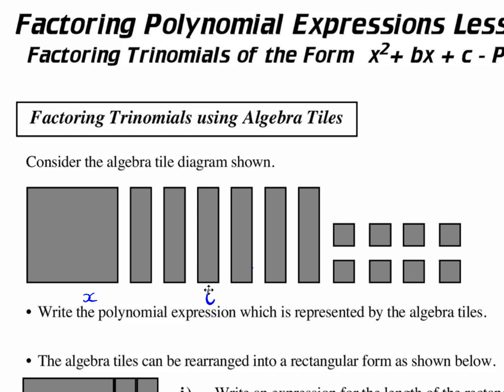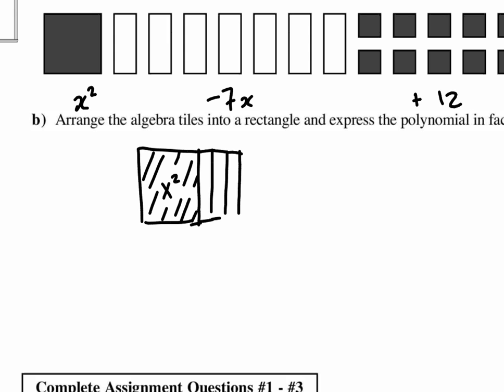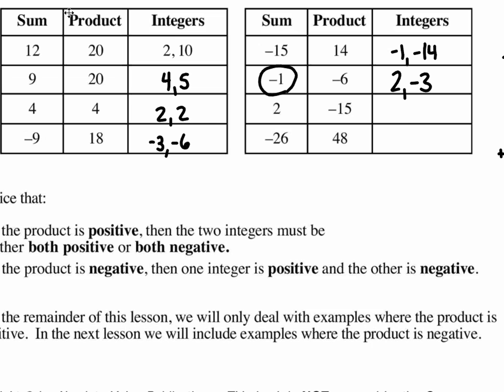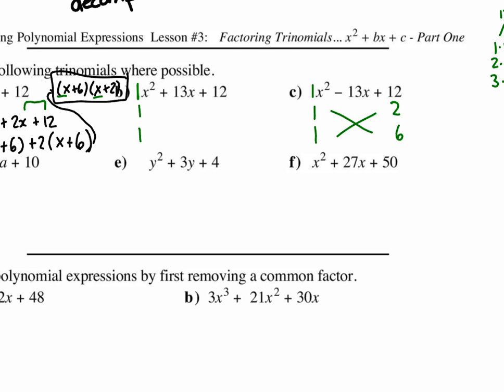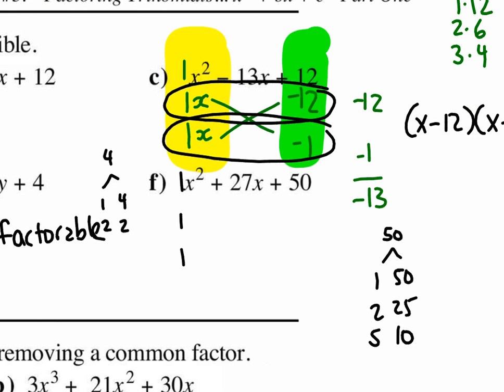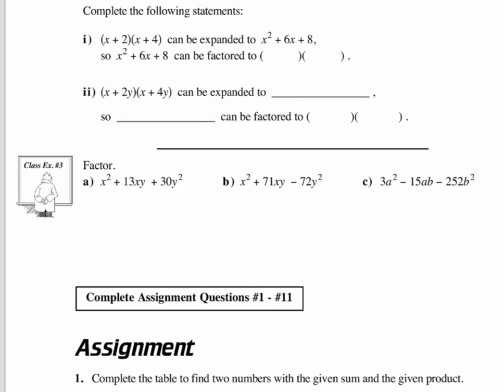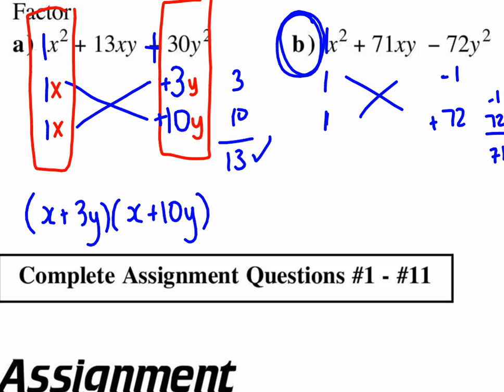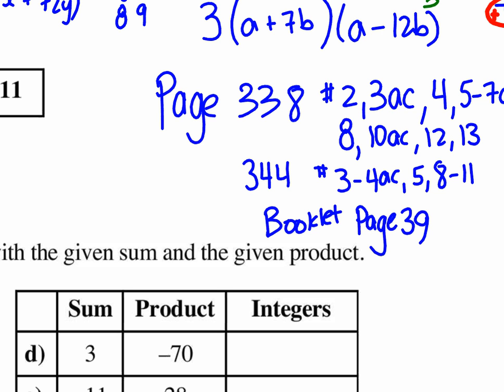Type 1 Trinomials